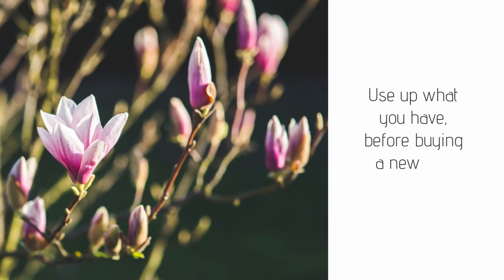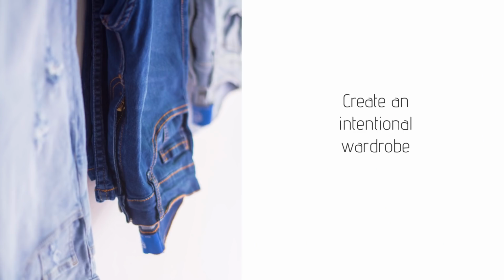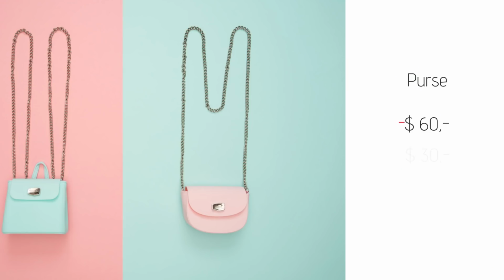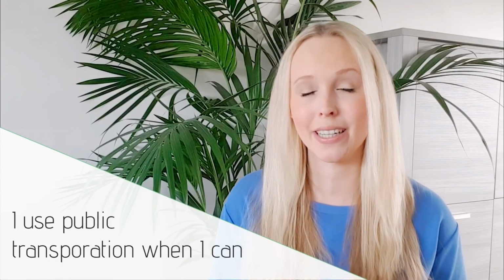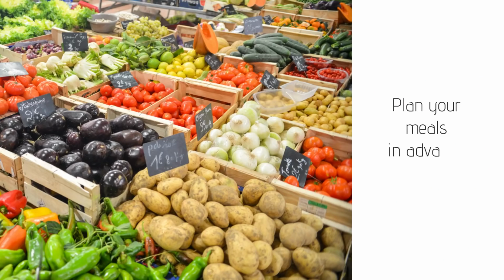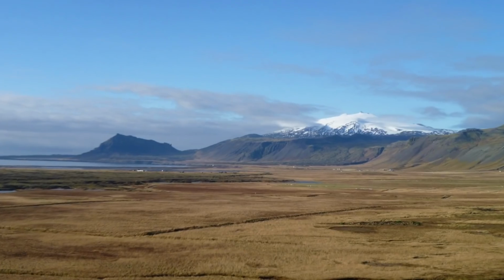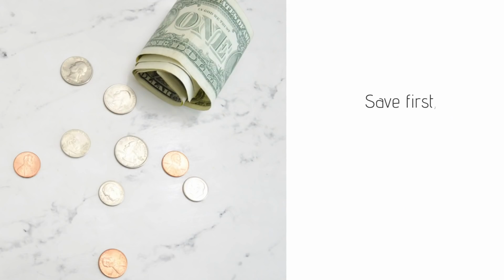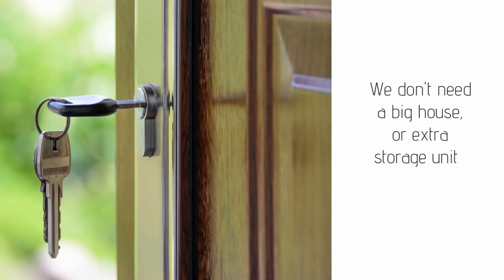MONEY SAVING TIPS » 14 Ways I save money with minimalism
MONEY SAVING TIPS » 14 Ways I save money with minimalism. Minimalism and money saving make a good pair. I'd say it's one of the best things about living a minimalist lifestyle. In this video, I will share how to save money by spending less, and saving more.

A few weeks ago, I uploaded a video about saving money by using the minimalist principle of being a concious consumer. And in the comments, I got lots of requests for more saving tips. So that's what I'm talking about today. By living a bit more minimal and frugal, using a budget, and thinking things through, we don't even need fancy money saving hacks. Because making little changes to your lifestyle can already help you to save up big time.

Share your favorite saving tips in the comments section! Let's talk more down there.

As always, lots of love,
🌼 Vera

FIRST TIME HERE? Welcome. I make weekly videos about minimalism, simple living, happiness and self development. With Simple Happy Zen I hope to create a place for everyone to take a little break, to get inspired and take care. We deserve to.

» A 90-page ebook where I teach you how to tackle all categories of clutter in your home and create the space of your dreams.

WANT TO SIMPLIFY YOUR LIFE? Start here! ⭐
» In Love With Your Life, the online course
» Learn to simplify your life, clear the chaos and create more of what you love in 20 weeks.

WANT TO SLOW DOWN YOUR LIFE? Start here! ⭐
» Unhurried, The 30-day slow living program
» Get practical guidance and realistic challenges to slow down your life in 30 days

MAKING SHZ VIDEOS:
» All film & photography gear, software and music that I use to create my videos

ENGLISH NOT YOUR FIRST LANGUAGE? Select Closed Captions in the video settings to help you follow along. You can also adjust the speed in the settings menu to 0,75.

COMMENT POLICY: Let’s keep the comments section friendly. Constructive criticism is welcome and appreciated. However, hurtful or disrespectful comments that don’t have anything to do with the topic of the video will be deleted.